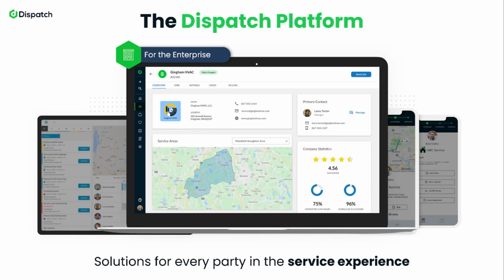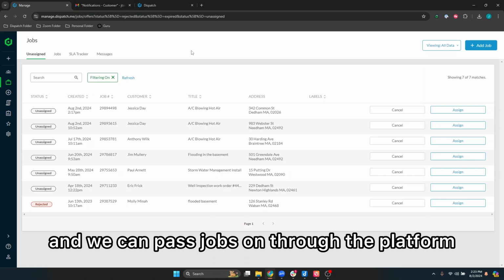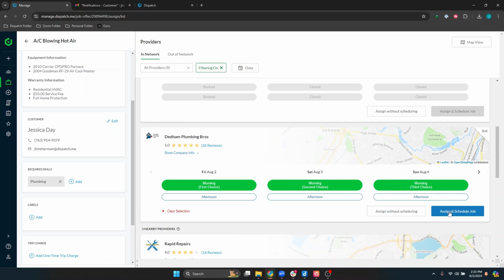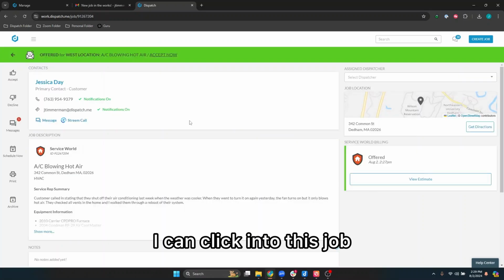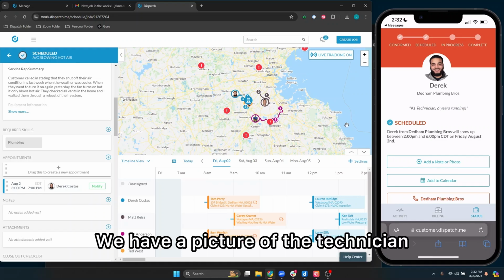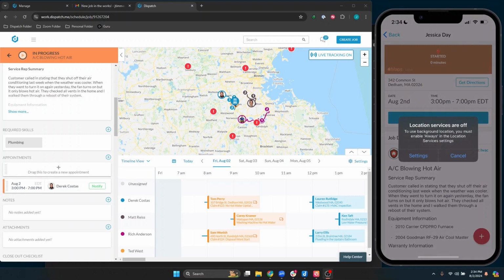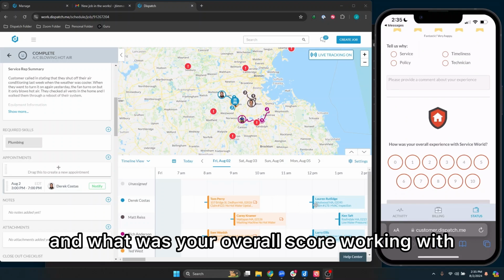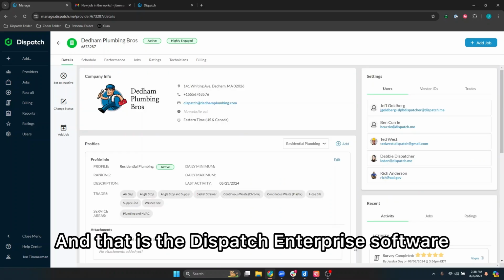8-Minute Demo | Dispatch Enterprise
See how you, your users, your customers, and your service providers will experience Dispatch.